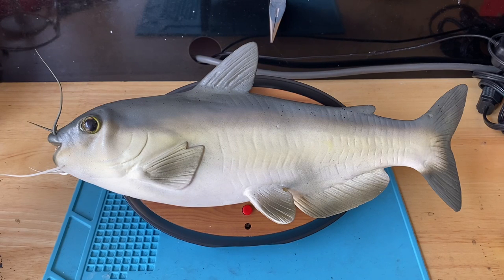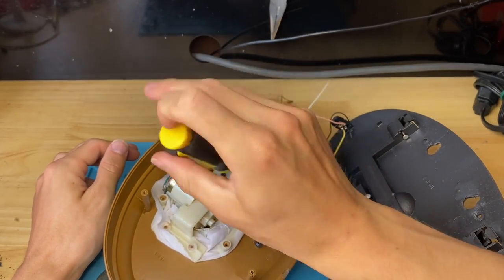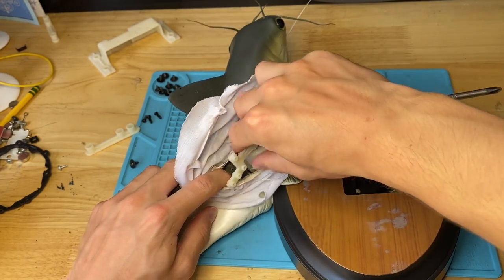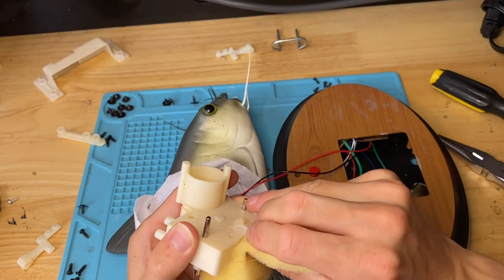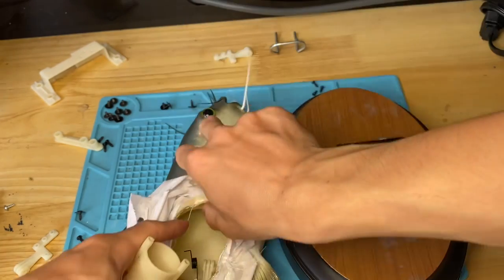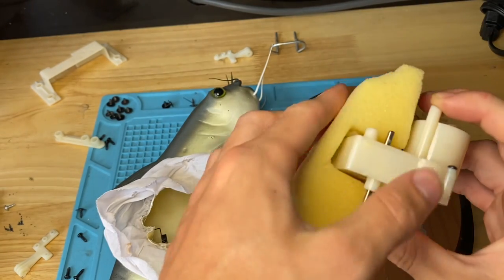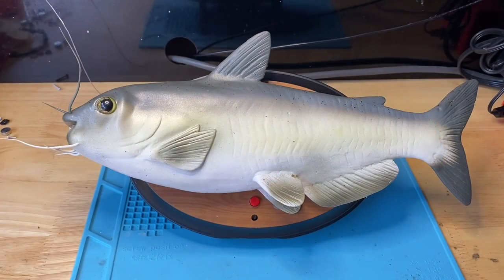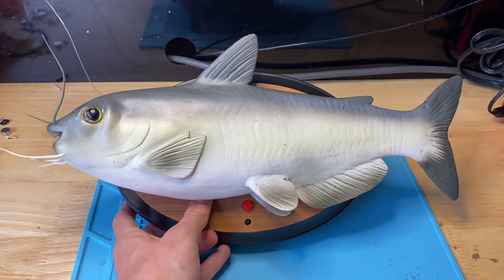How To Repair Your Gemmy 2 Motor Singing Fish (Whistle Piece & Body Gear Replacement)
This repair works with Travis Trout, Cool Catfish, Jaws, Billy Bass Jr, Billy Bass 15 Year Edition

...and the tail for Original Billy Bones and Gen 3 Rocky Lobster.

In this video, we'll show you how to repair your gemmy 2 motor singing fish (whistle piece & body gear replacement). This is a common problem that can be solved by following our simple steps.

If you have a gemmy 2 motor singing fish that isn't working properly, then this video is for you! We'll show you how to fix the problem that caused it to stop working.